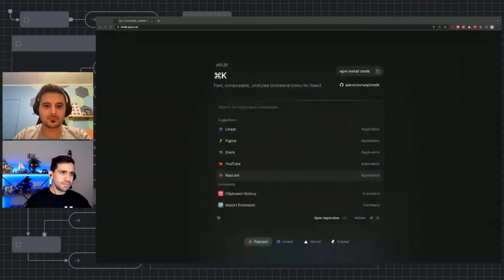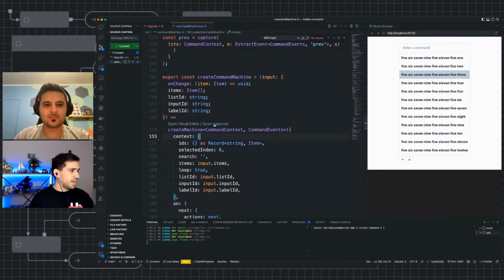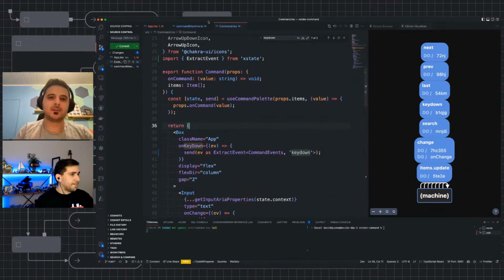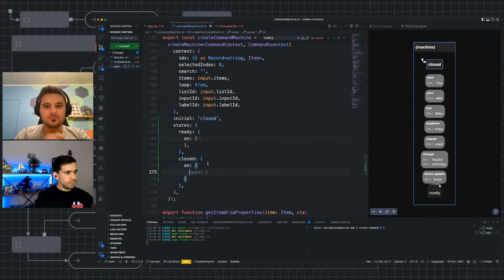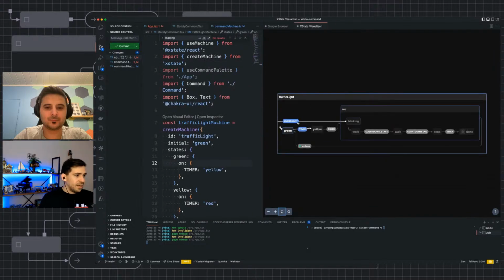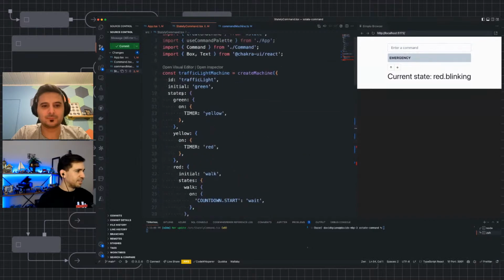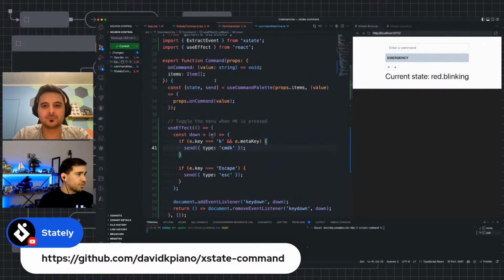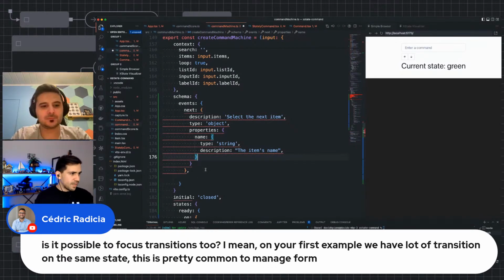Stately Stream: Creating a Command Palette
Join Farzad and David as they create a command palette using Stately and XState!